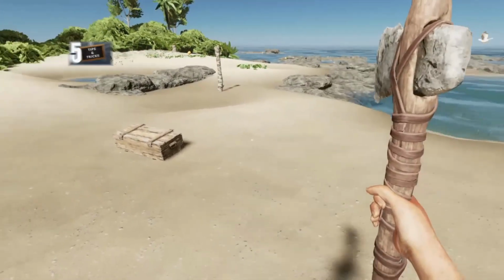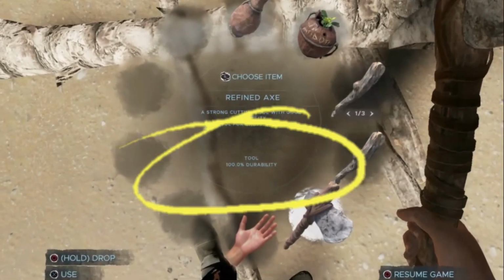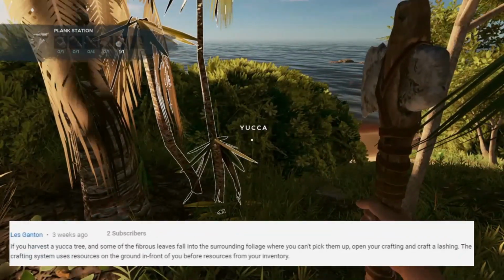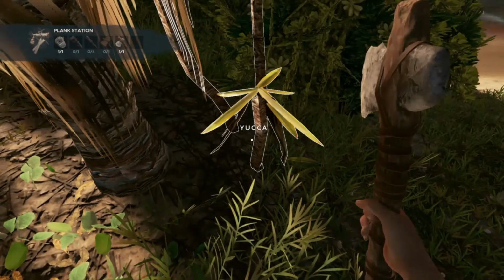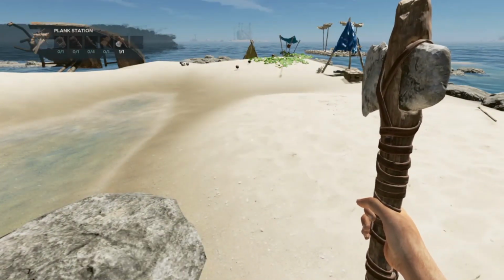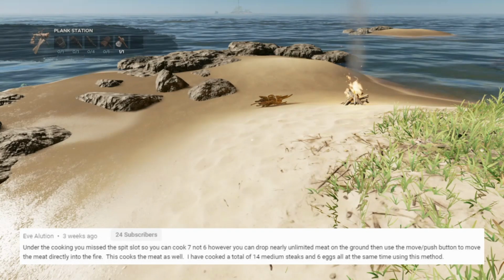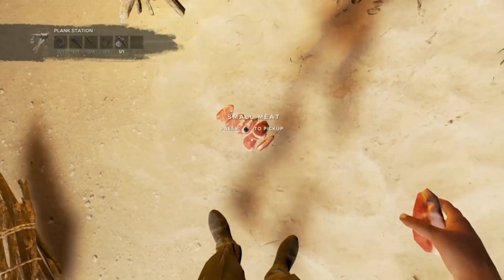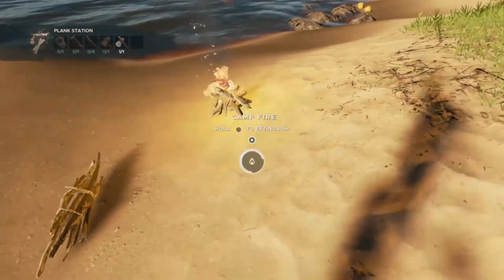Stranded Deep Tips n Tricks - Pro Tips From Vet Players - Part 2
We had so many GREAT Veteran TIPS we just had to bring you EVEN more!

Like the channel and want to support it?

Tune into the Guided Gameplay right here!

Newsletter- Get on the list!